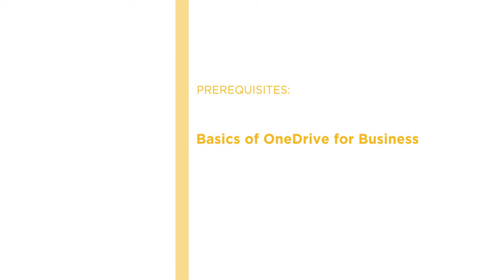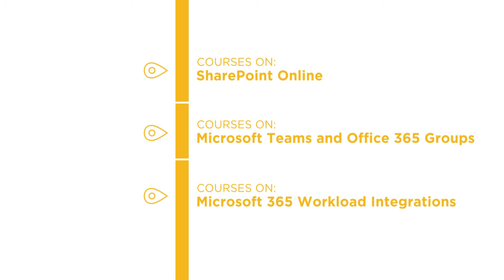OneDrive Skills: Configuring and Managing OneDrive for Business Course Preview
Join Pluralsight author Vlad Catrinescu as he walks you through a preview of his "Configuring and Managing OneDrive for Business" course found only on Pluralsight.com. Build your technology skills with Vlad’s help by learning about OneDrive for Business administration tools, how to configure security settings such as external sharing and compliance, how to configure OneDrive for Business features such as Storage, Mobile Access, and more.